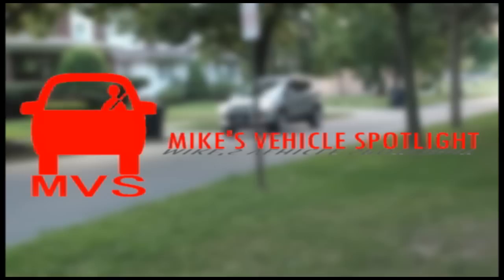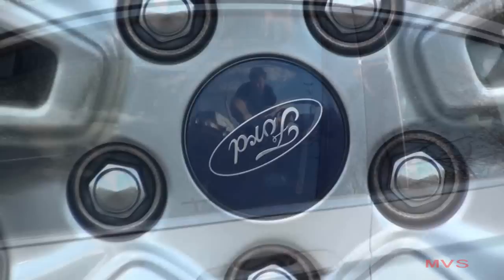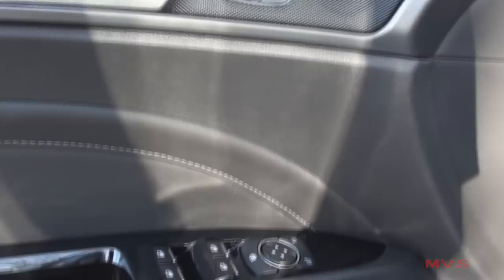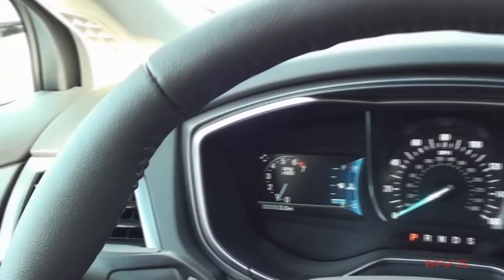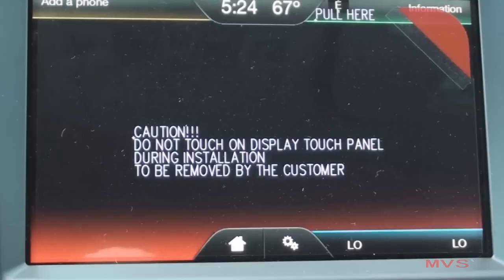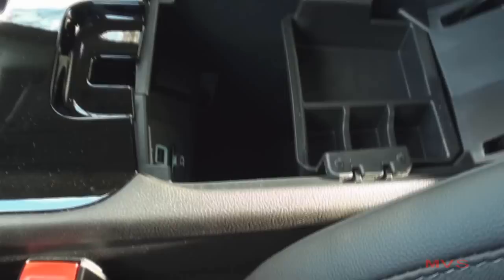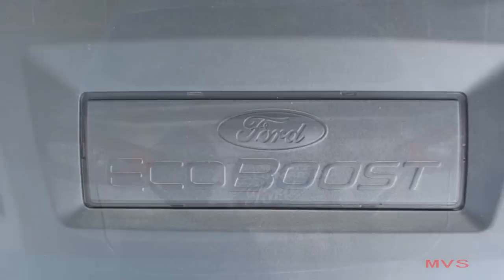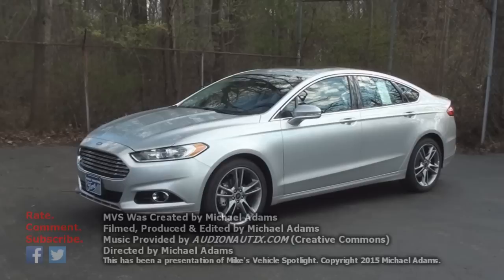MVS - 2016 Ford Fusion Titanium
Welcome to Mike's Vehicle Spotlight! Today's MVS shines on the 2016 Ford Fusion Titanium. We will take a look at everything from the exterior features to the interior features and everything else in between.